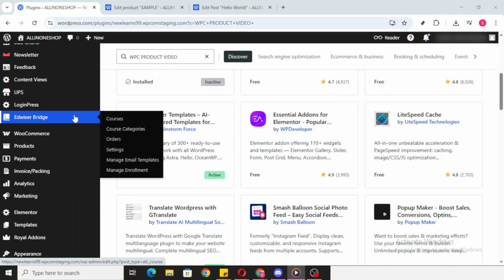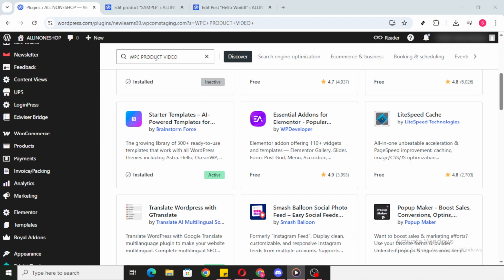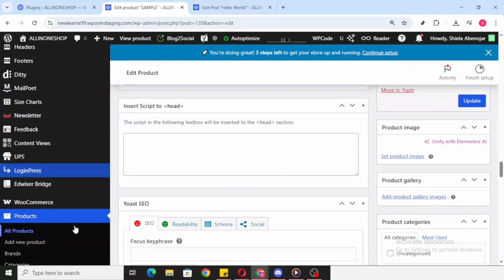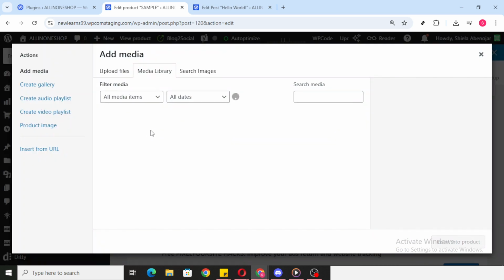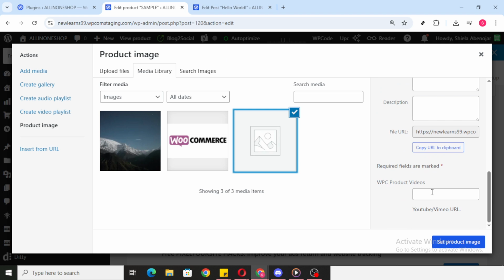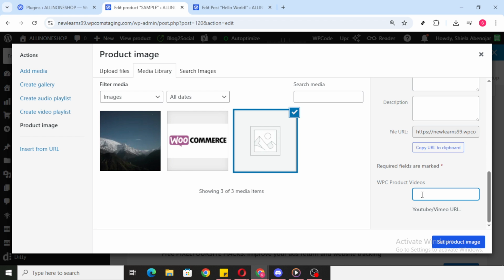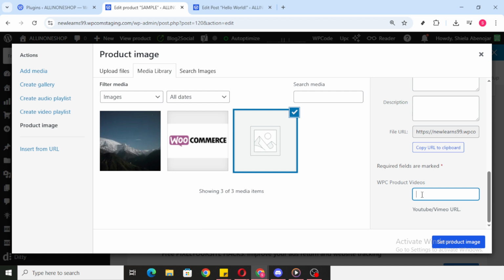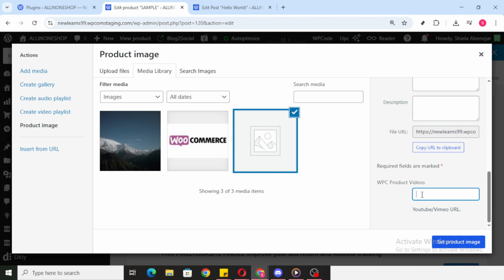How To Add Video To WooCommerce Product Page (full guide)